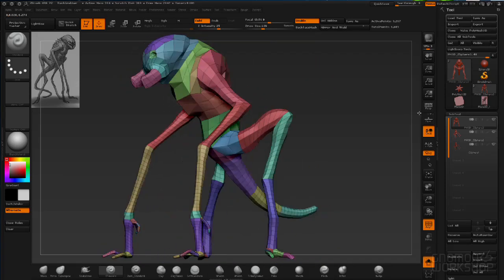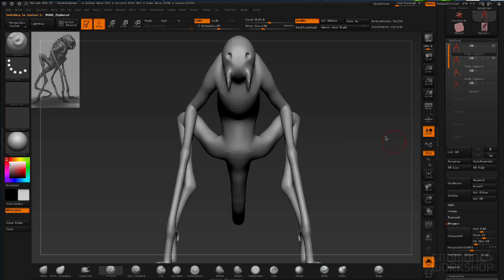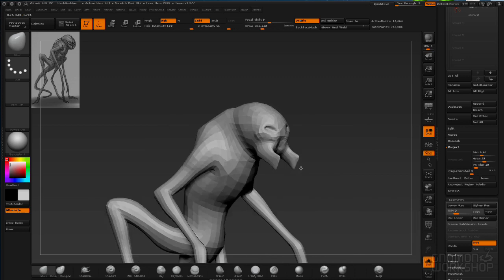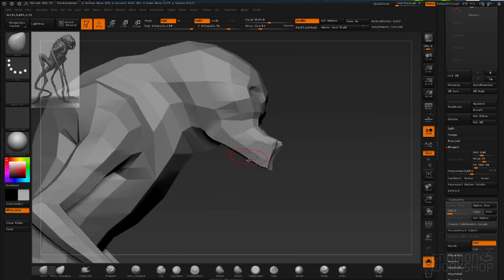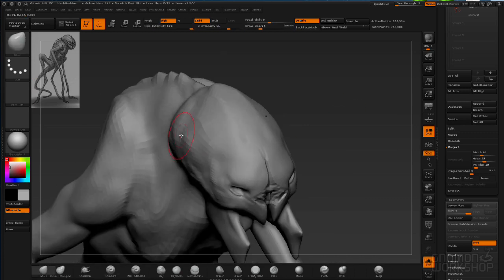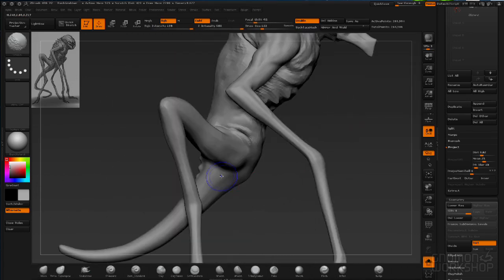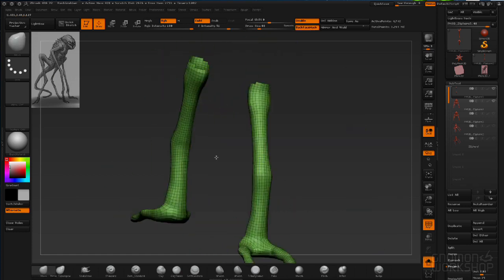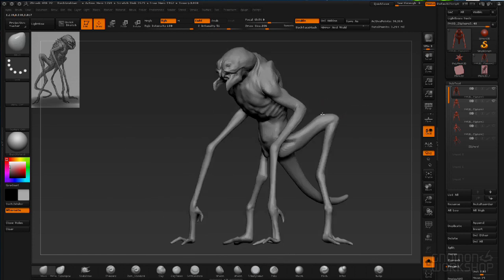[Zbrush Alien's concept creation] 06 Sculpting with Sub Divisions